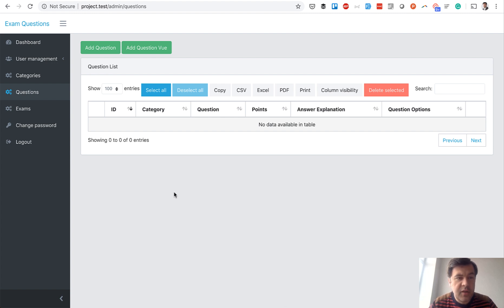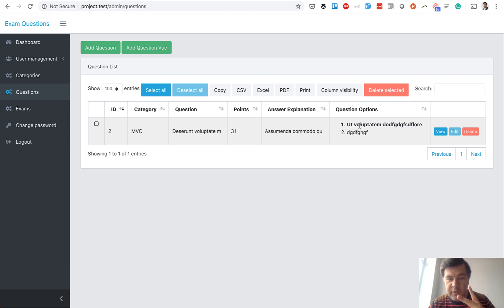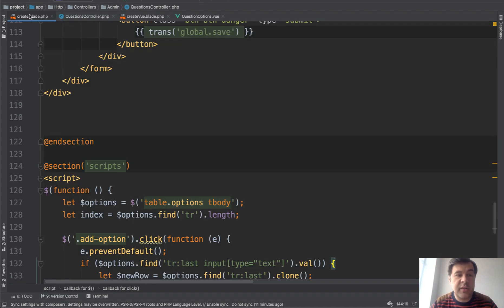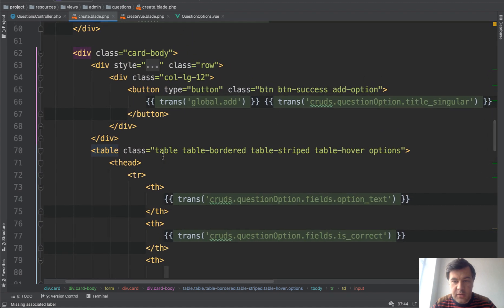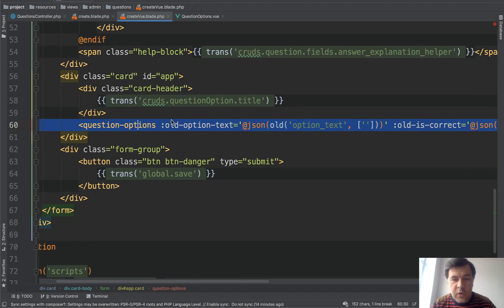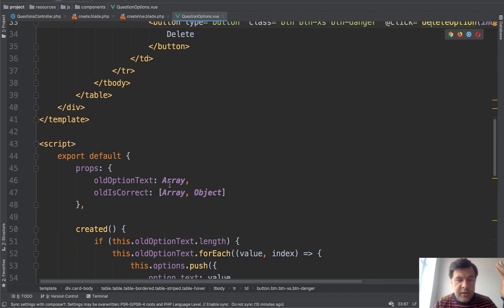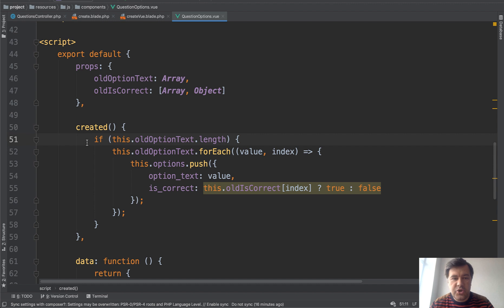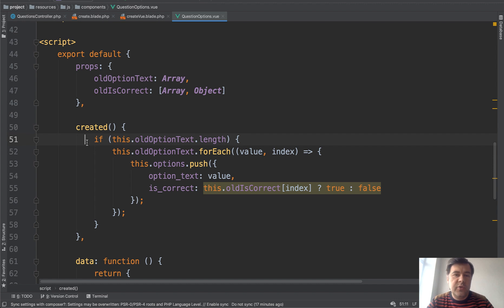jQuery vs Vue.js: Laravel Master-Detail Form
Let's try to create a parent-child form with identical behavior but in two different ways: one page with jQuery, and another with Vue. Which one do you like better?